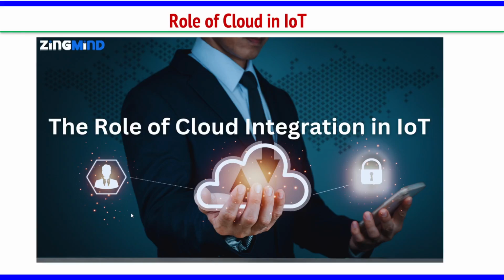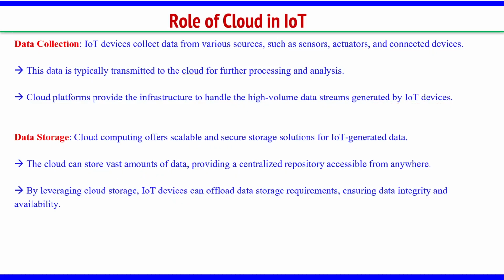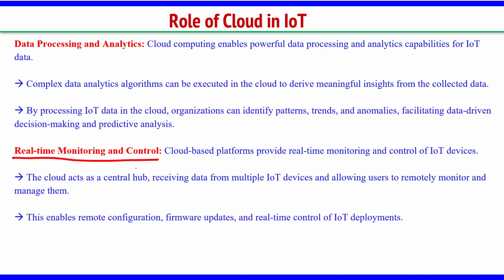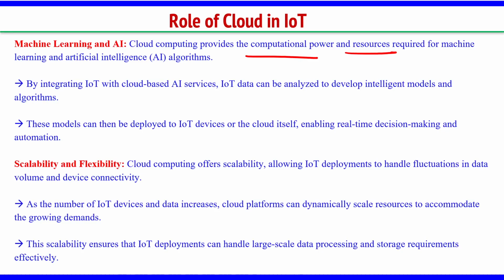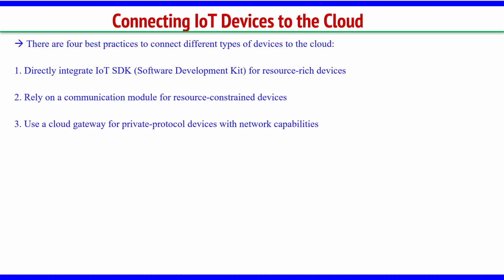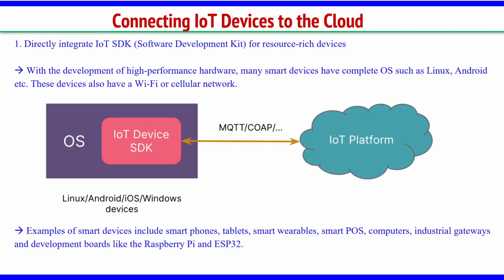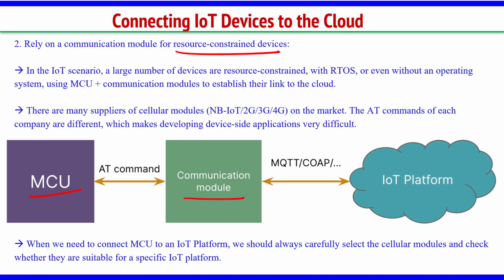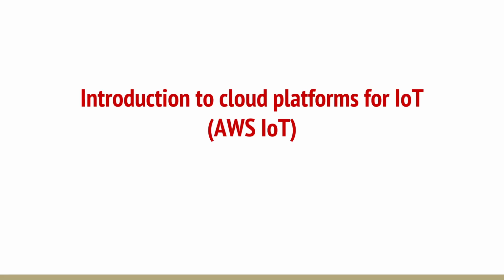Role of Cloud Integration in IoT | AWS IoT